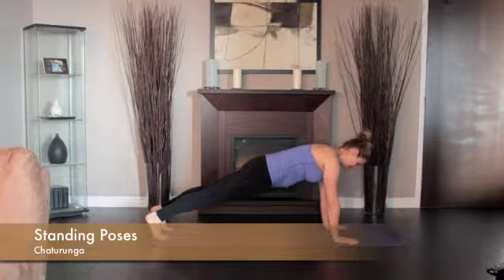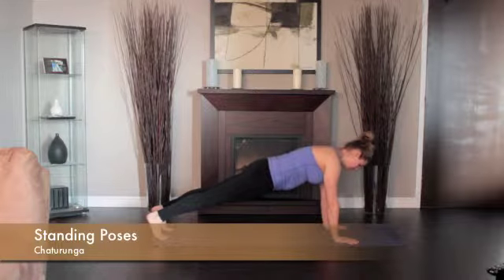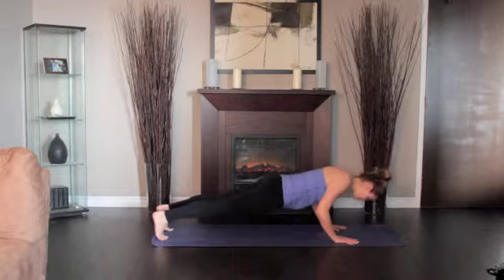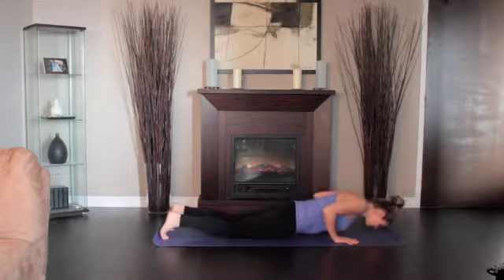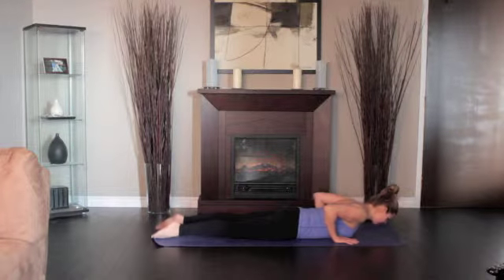Beginners Yoga|Chaturunga Demonstration|Yoga TV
A Demonstration Of The Chaturanga Yoga Pose